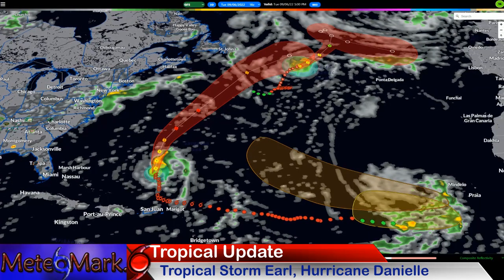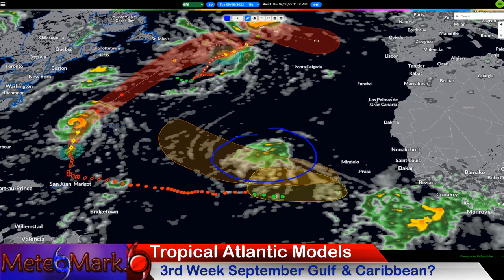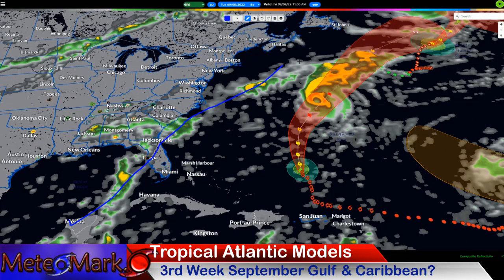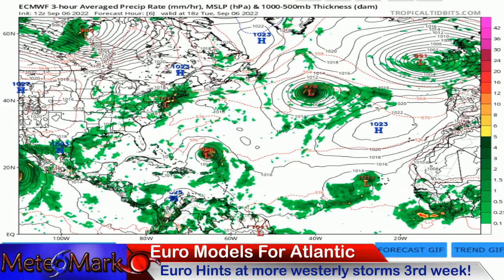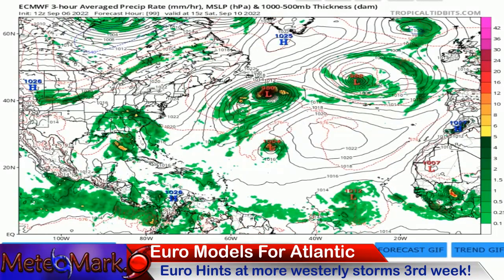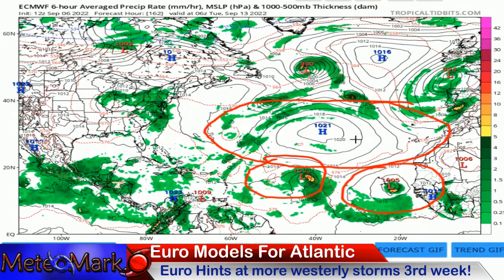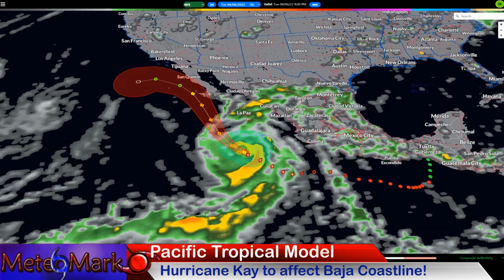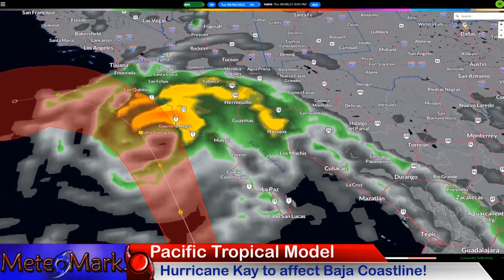Gulf Tropical Troubles 3rd Week September? Hurricane Earl, Danielle, & Kay to Blast Baja Coast!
Is the 3rd week of September brewing to be a huge tropical pattern change which could finally lead to a Gulf of Mexico storm? Full details as we compare Euro/GFS along with Tropical Storm Earl to become a major hurricane near Bermuda, hurricane Danielle, and EPAC hurricane Kay to affect Baja peninsula. A Super Typhoon brewing in the western Pacific? Unsettled east coast trough and rain to continue? I break down the entire details in this edition of Weather Eastern!

0:05 - Tropical Trouble Spots & Potential Trouble Areas
0:45 - Tropical Atlantic Model Analysis Tropical update
4:56 - Tropical Analysis of Atlantic Euro Model
7:21 - Tropical Analysis of Pacific
11:30 - Upper Level Pattern of Euro Could Lead to Change in Pattern!
12:54 - Mesoscale Analysis of Stormy Areas Sept 7, 8, 9
14:29 - Precipitation Totals from 9/7/22 to 9/9/22
15:26 - Viewer Sent in Photos & Videos
15:42 - Temperature Outlook Sep 7 to Sep 12
16:46 - Extended Outlook Upper Susquehanna Region of NY & PA
17:21 - Finale and Final Weather Statement

MeteoMark has an Atmospheric Science (Meteorology) Degree from the State University of New York @ Oswego, years 2001 to 2006, Graduated December 2006. MeteoMark is a Full member of the American Meteorological Society since 2005.MeteoMark Weather is a Weather Agency Devoted to providing you with a look at the weather through A Meteorologist with a different perspective. MeteoMark Has been in Operation Since 2011

special thanks to metgraphics for lower third bar template, map templates, & forecast Icons

Music
Item #51482439
Dark Sky 128Bpm C
Format: Music $25
Licensed To
Artist: wavebrigade
Description
MeteoMark